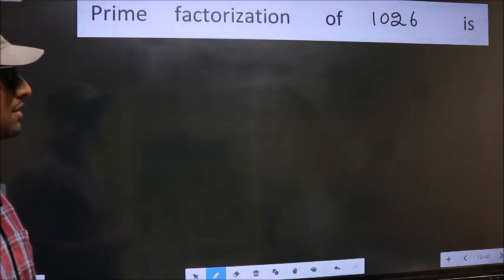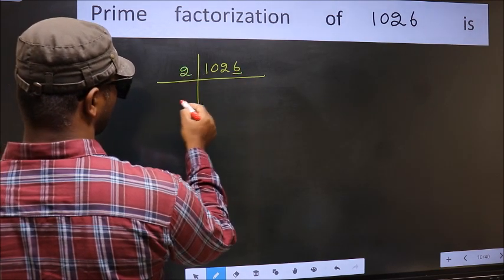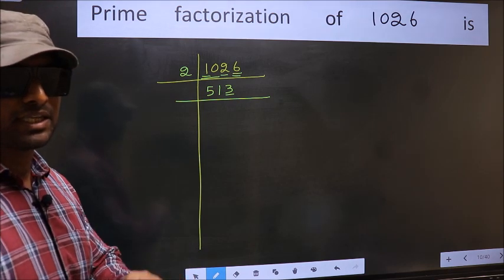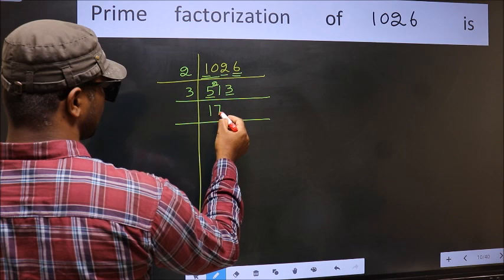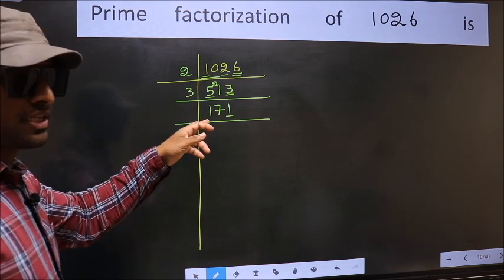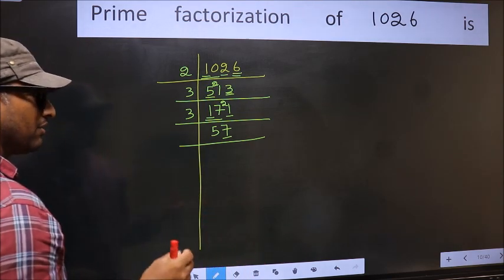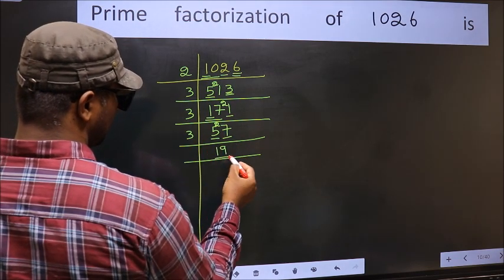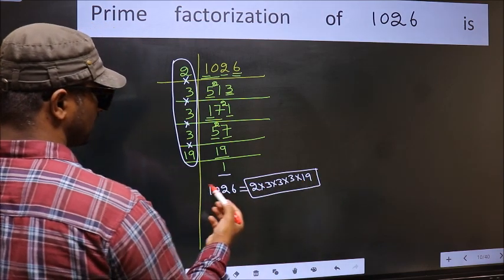PRIME FACTORISATION OF 1026